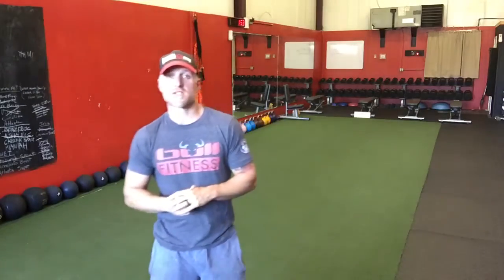BullFitness - 10/26/16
Overview